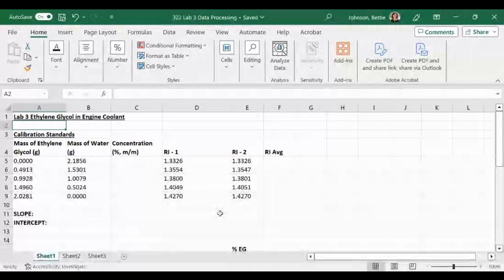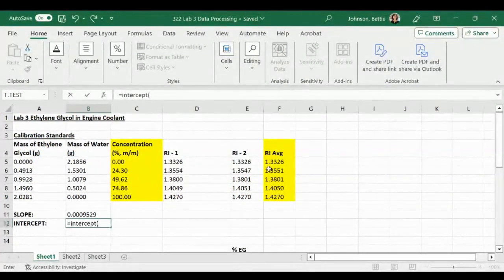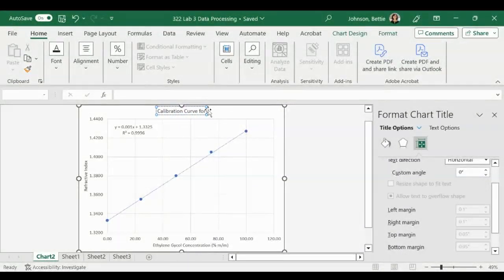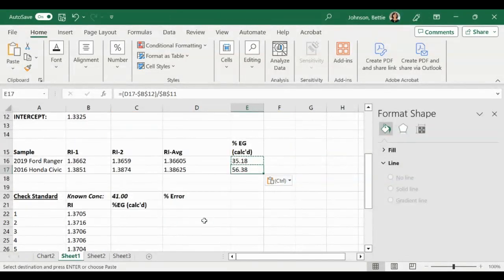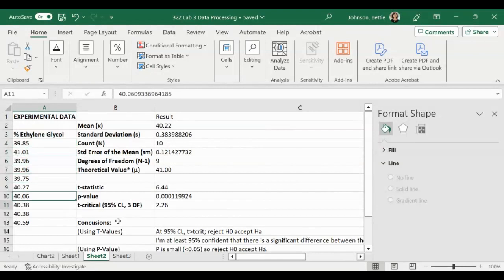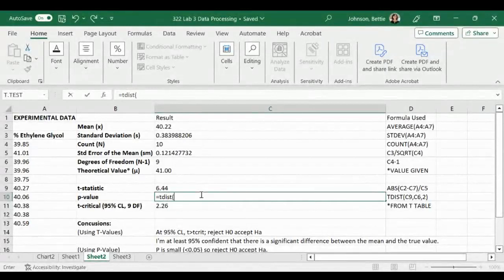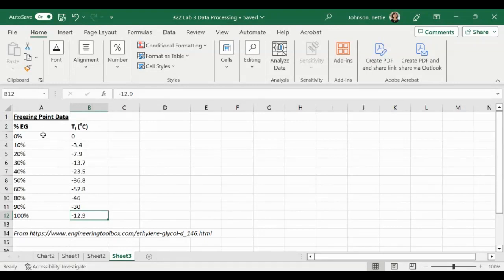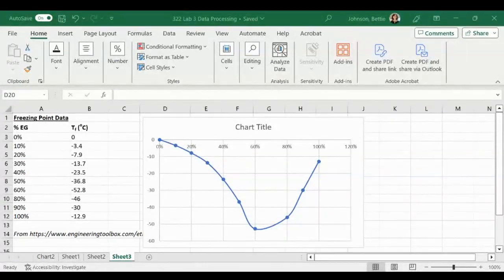322 Lab 3 Ethylene Glycol by Refractive Index Data Analysis